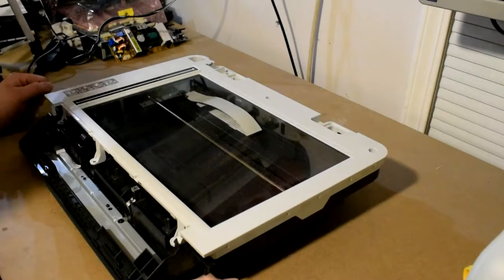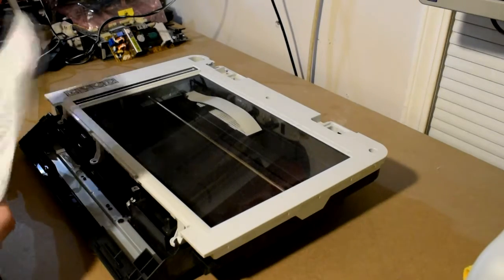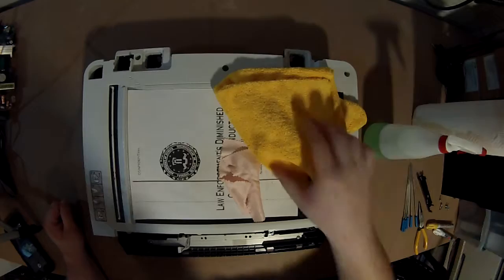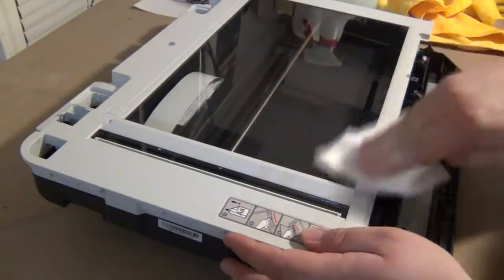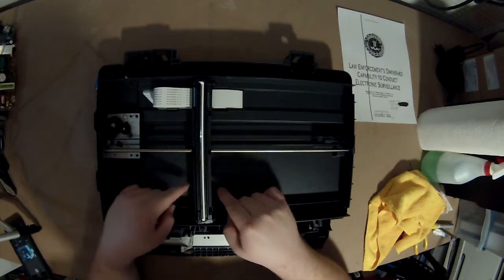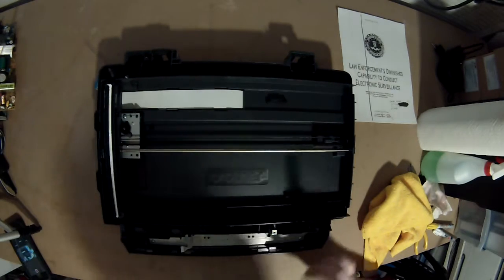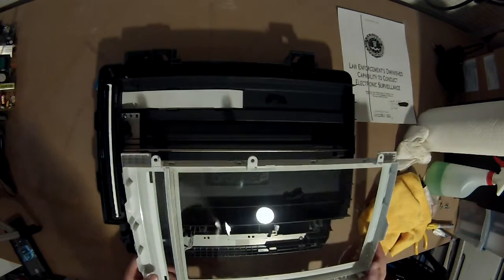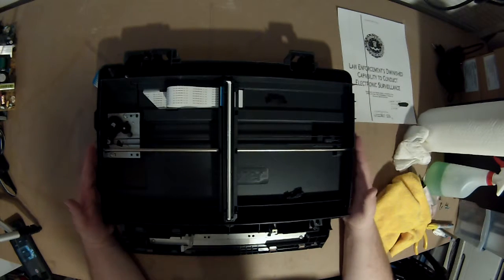Printer Repair Basics: Flat Bed Scanner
On this episode we explore the flat bed scanner and the optical part of a single sided ADF. We talk about proper cleaning and about the parts inside and there construction. We also cover why your ADF scans can have lines and what to do about it.